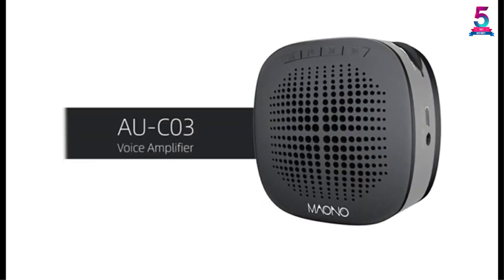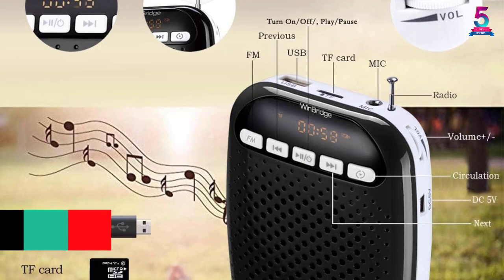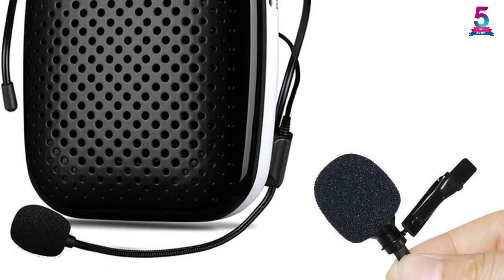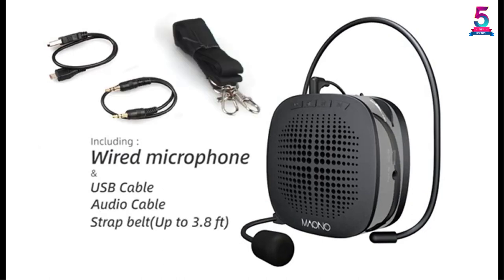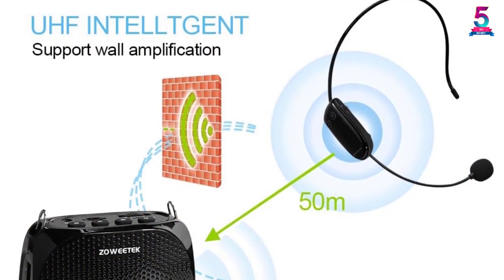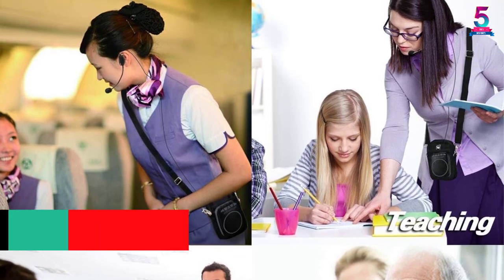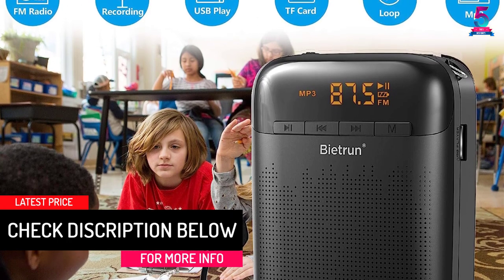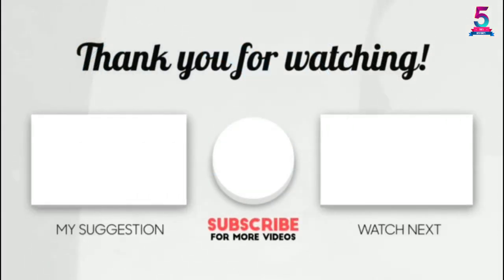Top 5 Best Voice Amplifiers in 2023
☛ All The Links to Voice Amplifiers Listed in this Video:-

▶️ 5. W WinBridge Voice Amplifier.

▶️ 4. MAONO AU-C03.

▶️ 3. ZOWEETEK Voice Amplifier.

▶️ 2. W WinBridge WB001 Rechargeable Ultralight.

▶️ 1. Bietrun Voice Amplifier.

➥ Prime Discounted Monthly Offering
➥ Amazon Fresh
➥ Try Twitch Prime
➥ Amazon Music Unlimited
➥ Try Amazon Home Services
➥ Kindle Unlimited Membership Plans
➥ Create an Amazon Wedding Registry
➥ Try Audible and Get Two Free Audiobooks